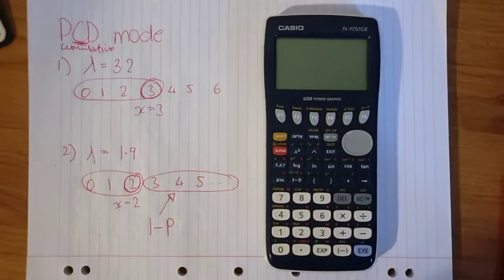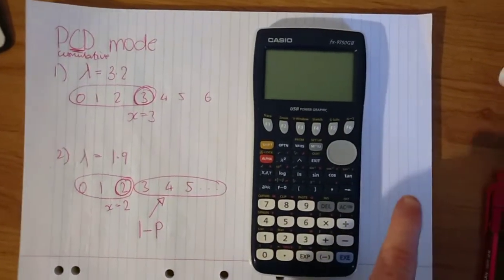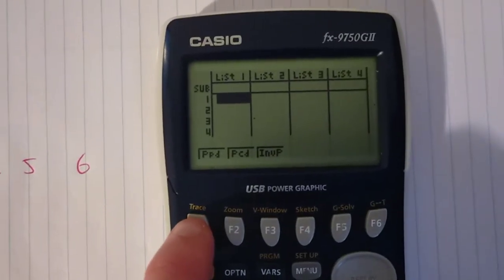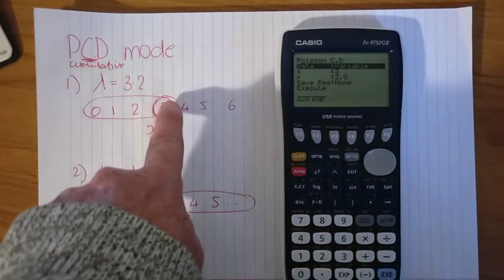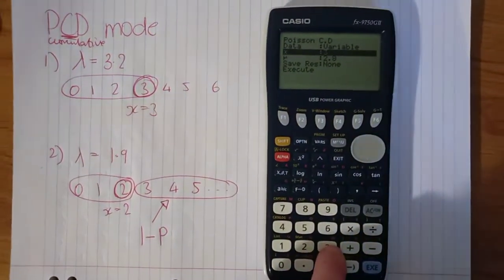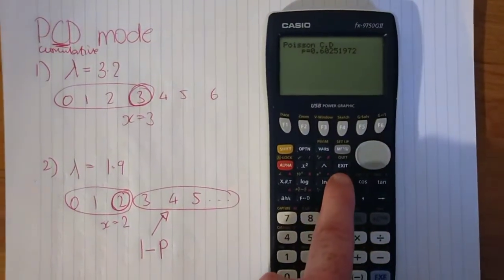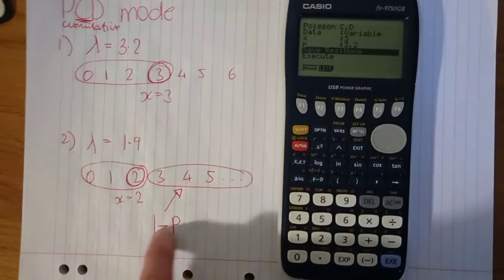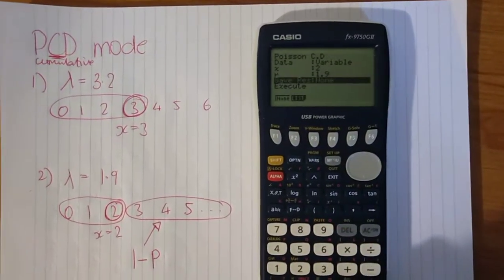46 Using PCD mode of graphic calculator to assist with greater than/less than Poisson Distribution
This video explains how to use the PCD mode of the graphics calculator.